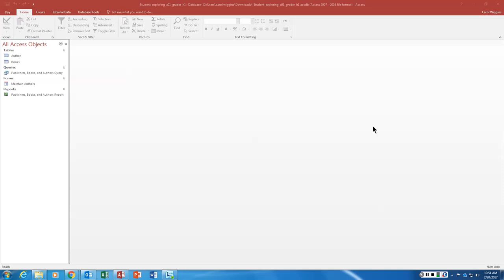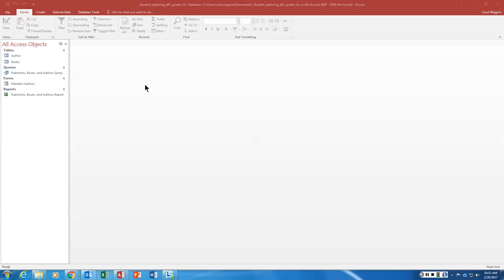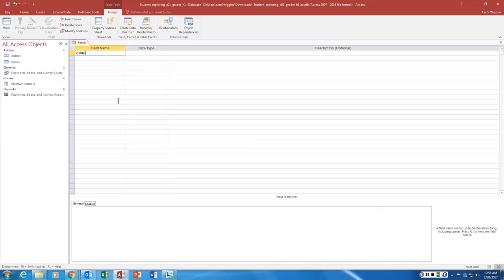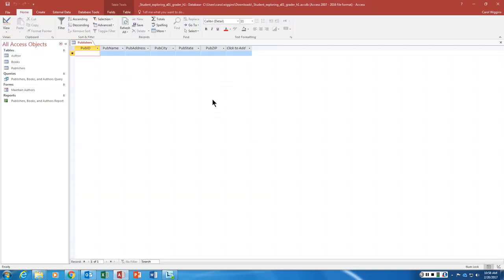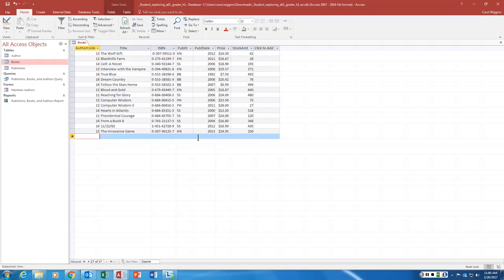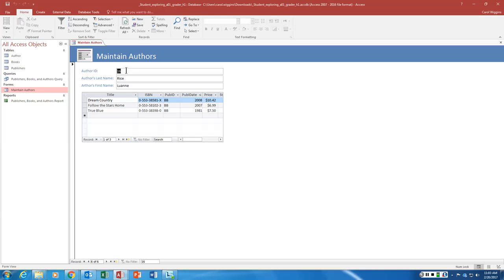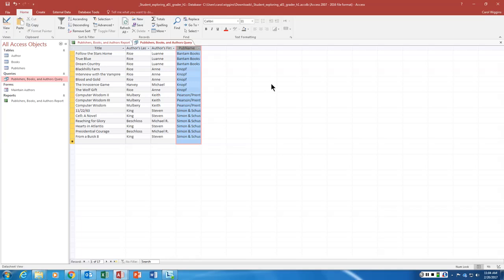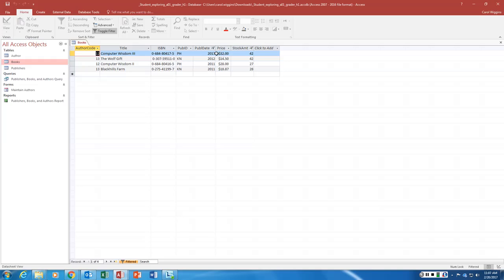Access Chapter 1 Guided Project